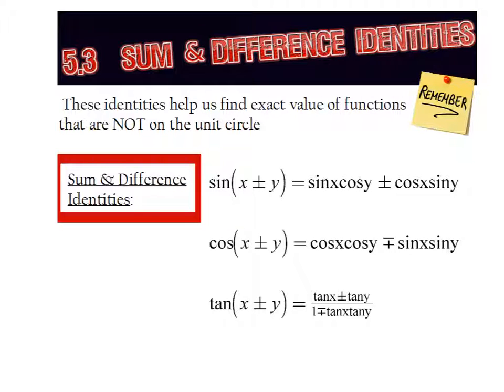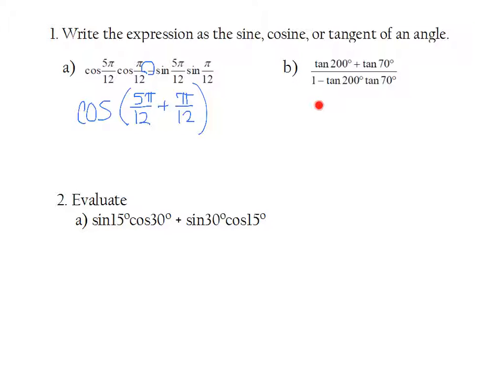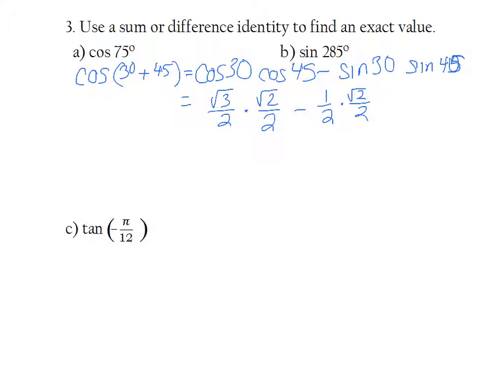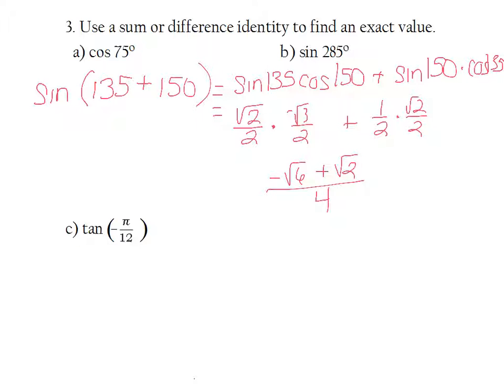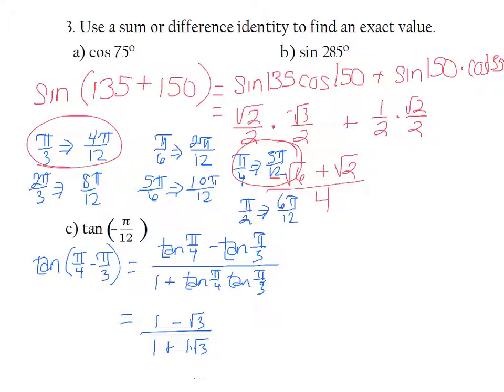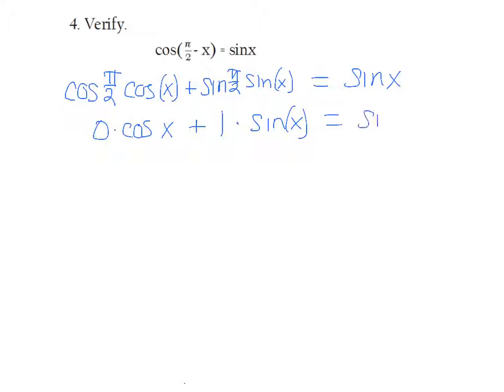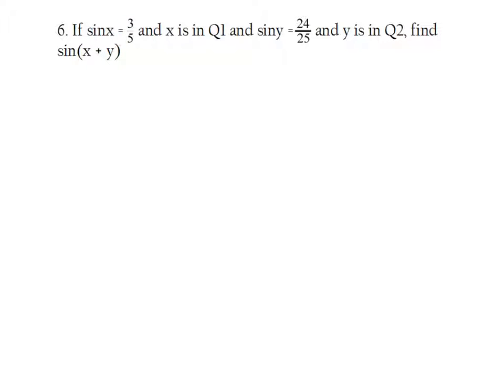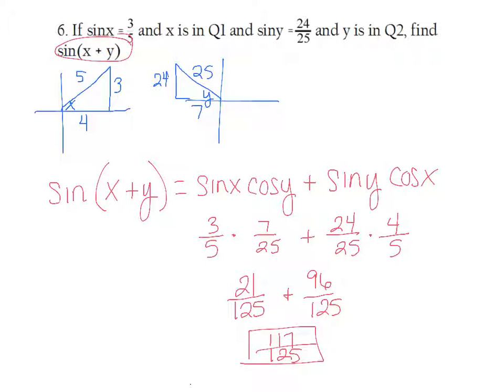PreCalc - 5.3 Sum and Difference Identities